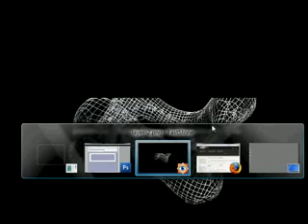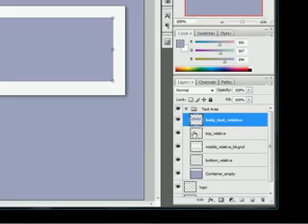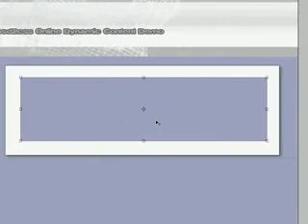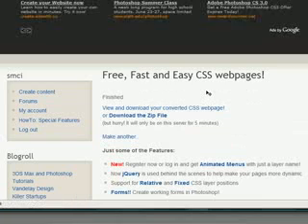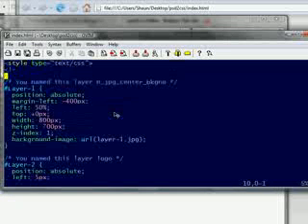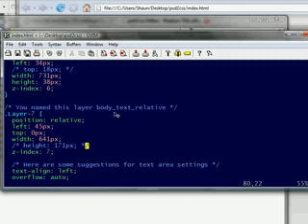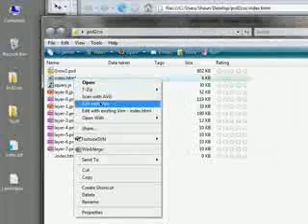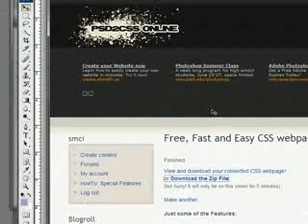Automatic Resizeable Text Areas (hires)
- This is a tutorial showing you how to convert your Photoshop psd file to a CSS/XHTML web page with dynamic text areas that grow with the amount of text and images you add for free. Use this technique to make web templates!